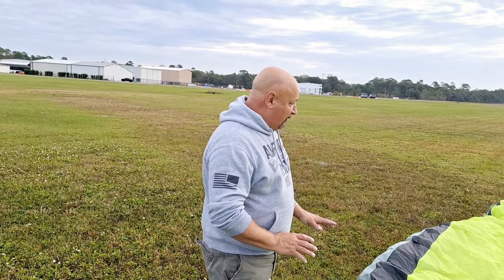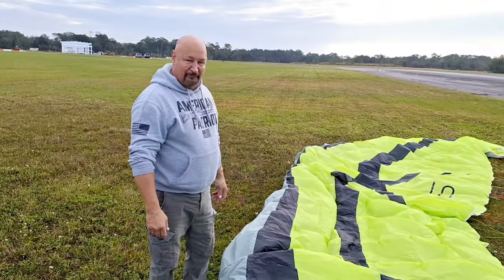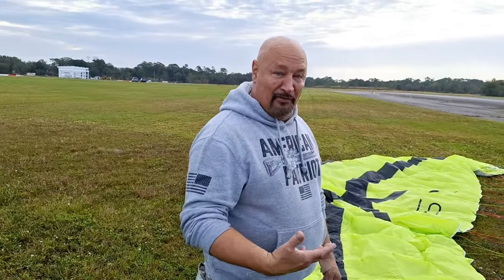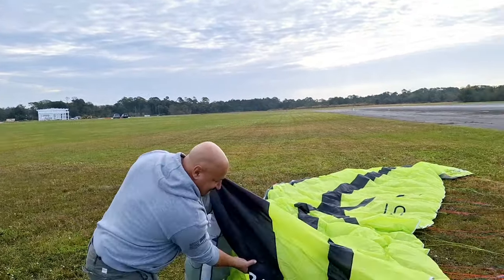NEW ..GIN APAX EVO GLIDER !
GIN is one of the TOP wing designers in the world.  He was the designer of the
EDEL Power Altas Still one of the best-selling wings in in the history of Powered paragliding.

His New GIN APAX EVO is nothing short of PERFECTION !   SAFETY, PERFORMANCE, QUALITY !

FLIGHT JUNKIES is proudvto now be a dealer for this glider.   Watch for our upcoming video showcasing...
  The GIN APAX EVO .